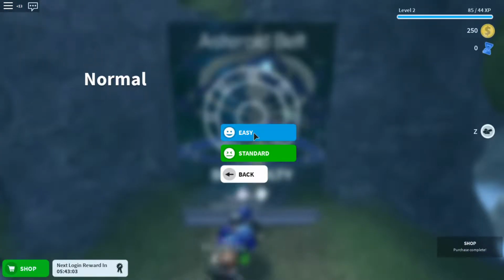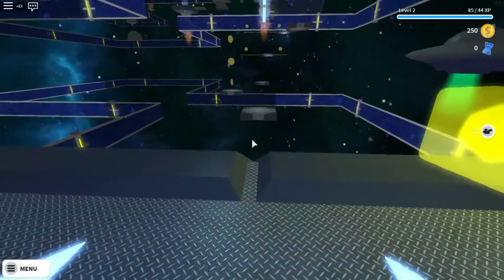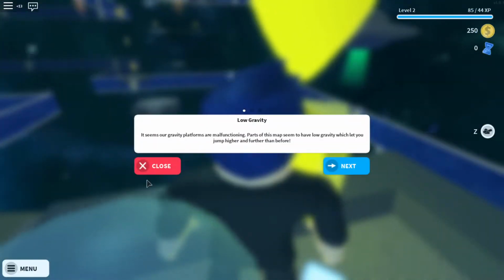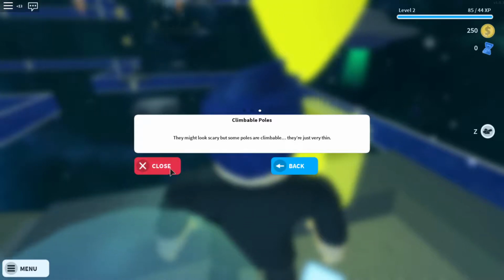Roblox: Blox Adventure